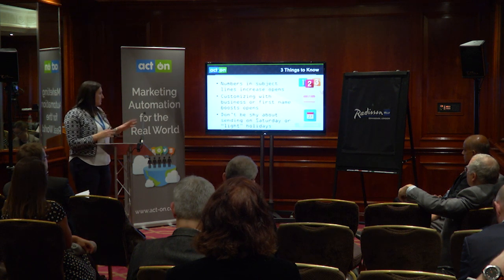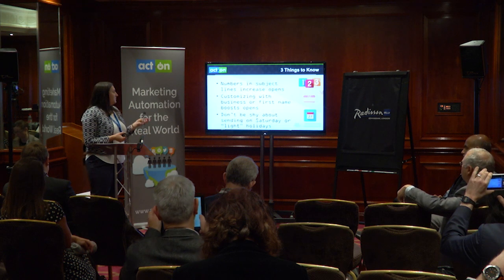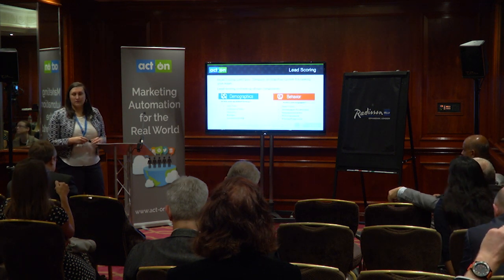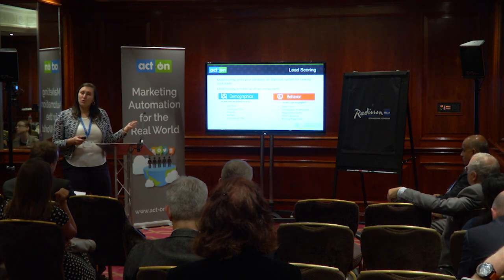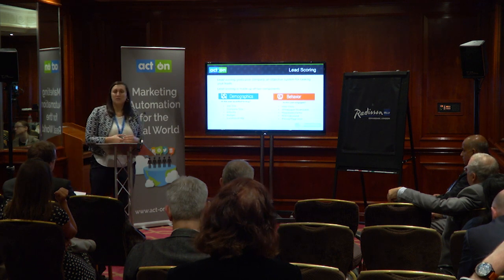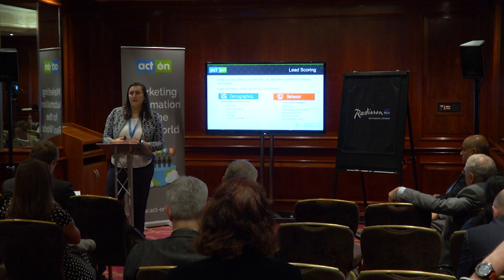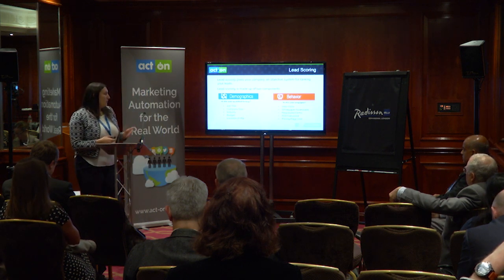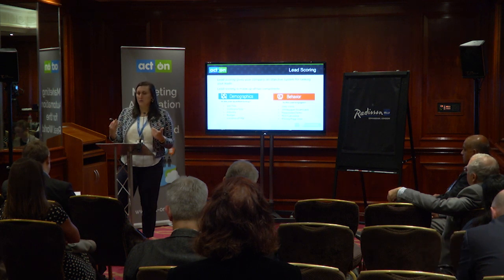Modern Marketing: Addressing the New Buyer's Journey - Act-On, Atri Chatterjee (Part 3)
In 2008, we founded Act-On with big ambitions of our own. We saw a massive change in the way people were approaching buying decisions (i.e., the new “buyer’s journey”) and a corresponding need for marketers to better engage and interact with prospects online. We also saw an opportunity for marketers to use technology to directly drive business.

At the time, marketing technology solutions were designed for the IT department, not for the marketer. Nothing worked “out of the box.” These were complex marketing solutions requiring long, expensive implementation periods and dedicated personnel.

We built Act-On for the 21st century marketer: We made it simple to operate, but powerful in generating results; elegant in its user experience, yet comprehensive in its functionality; effective out-of the box, yet extensive in its ability to integrate.

Today, marketing and sales teams at over 3,000 companies use Act-On to drive their business.